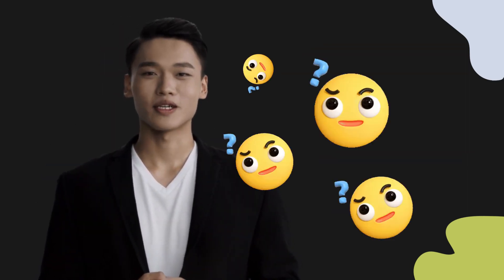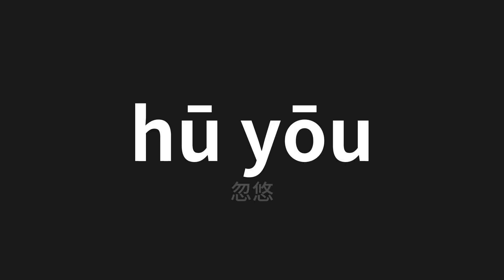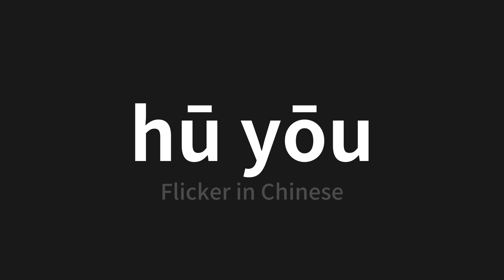How to pronounce hū yōu | 忽悠 (Flicker in Chinese)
Master the Pronunciation of 'hū yōu | 忽悠' - which means : Flicker in Chinese 📝 with @PerfectPronunciationChinese 🎓🗣️ - [Your Guide to Chinese]

Learn to pronounce 'hū yōu' perfectly in Chinese with our easy and engaging tutorial by @PerfectPronunciationChinese! 📖📽️ In this comprehensive video, we provide you with native speaker examples 🗣️👂 and phonetic breakdowns 🎵 to ensure you get the pronunciation just right.